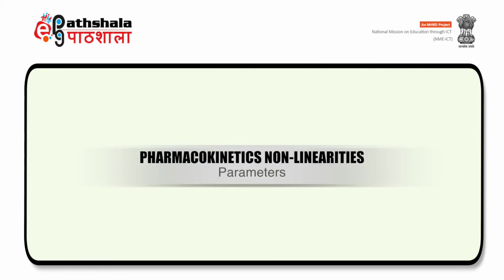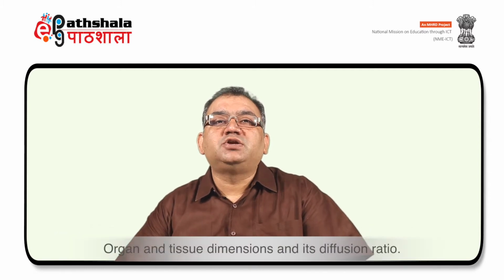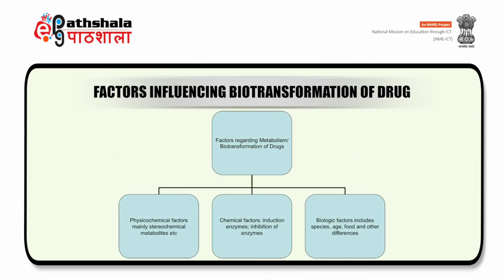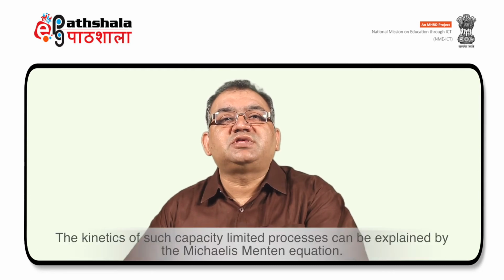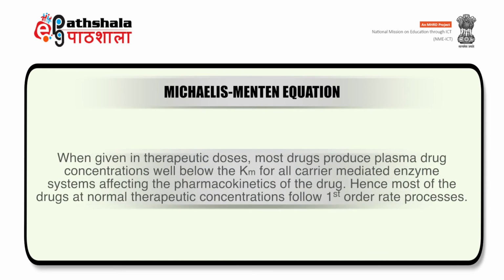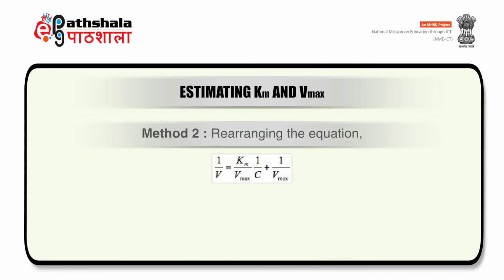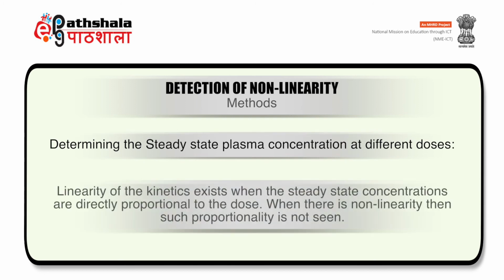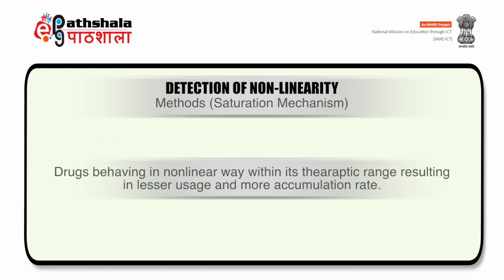Non-Linear Pharmacokinetics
Subject:Pharmaceutical Science